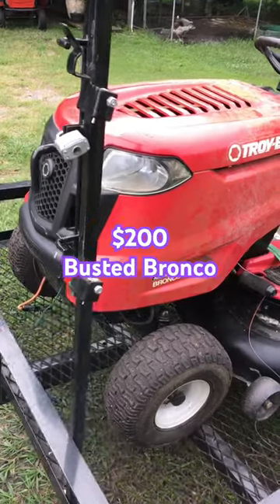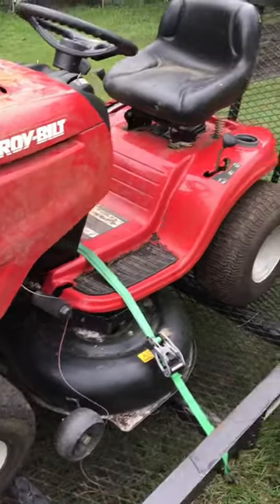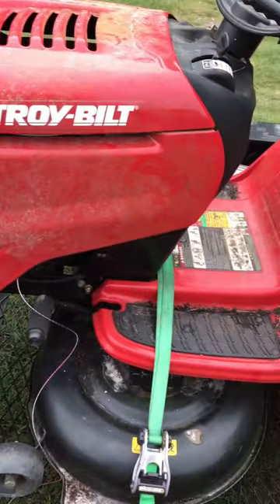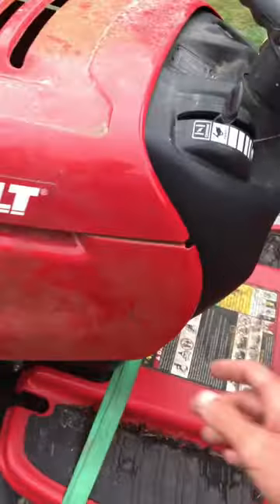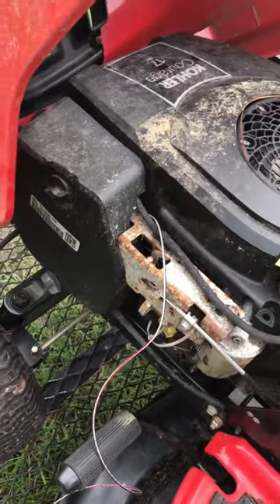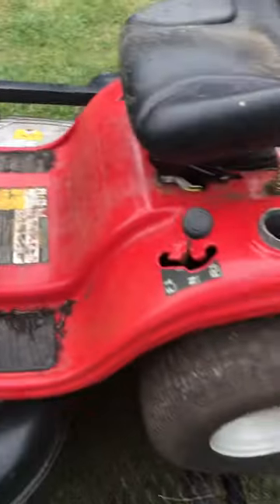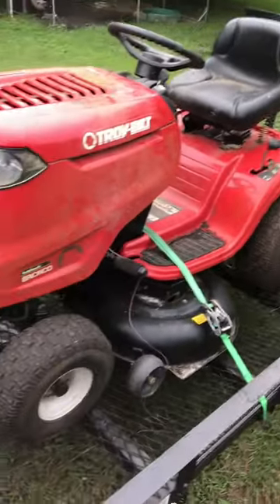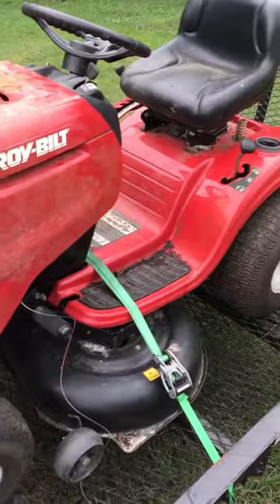This is what $200 got me today. A busted Troy bilt bronco.